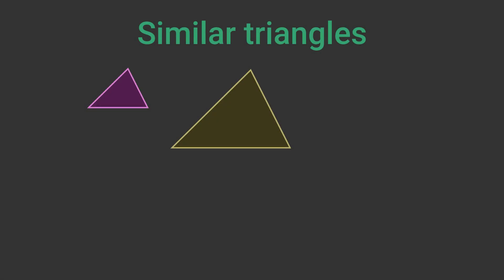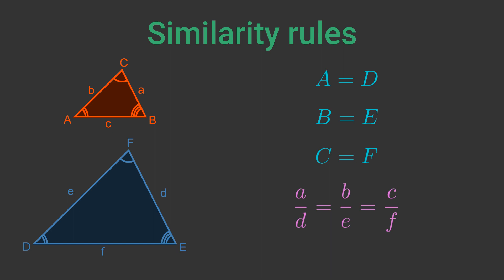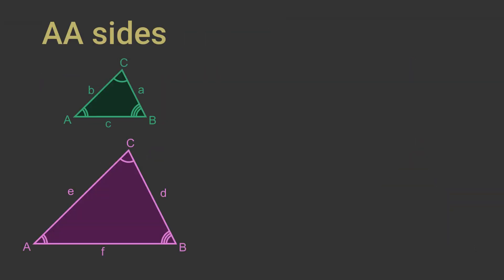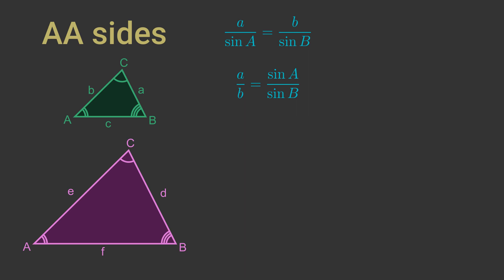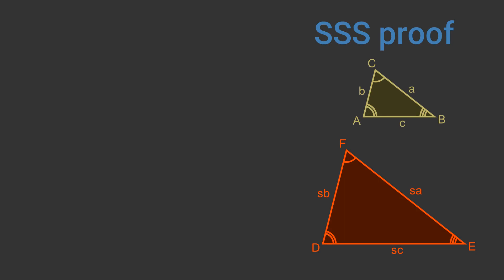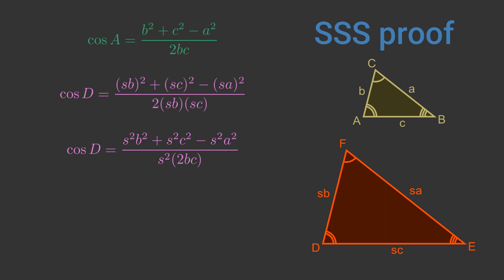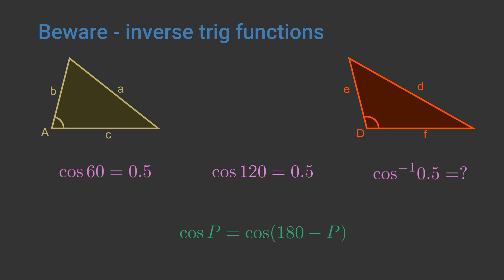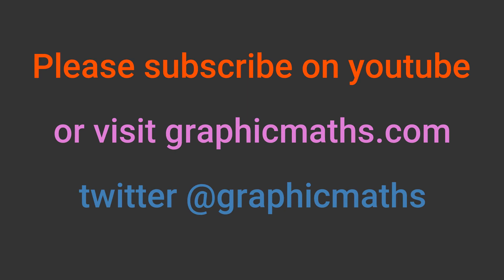Similar triangles proof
Similar triangles - proof of AA and SSS rules

This video provides proofs of the AA and SSS rules for similar triangles.

Two triangles are similar if they are the same shape but not necessarily the same size. Ths means that all three corresponding angles of the two triangles must be equal, and all three corresponding sides must be in the same proportion.

There are two rules for determining if two triangles are similar. These are the AA rule (sometimes called the AAA rule), and the SSS rule.

In this video we will prove both of these rules. We will prove the AA rule using the cosine rule, and the SSS rule using the sine rule.

Suitable for UK GCSE, IB MYP, US grades 9+. Typically taught to students aged 14 and above.

Links:
text versions of these videos.